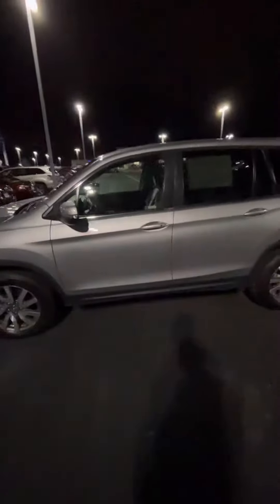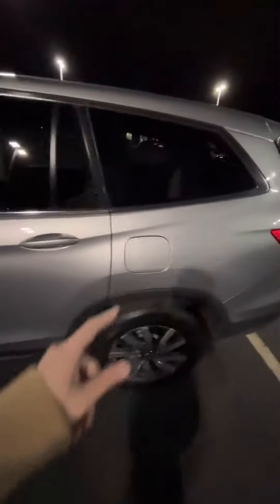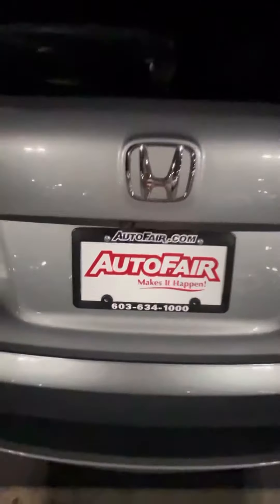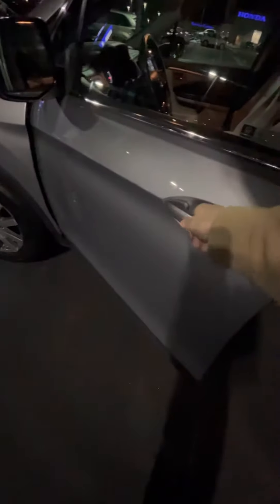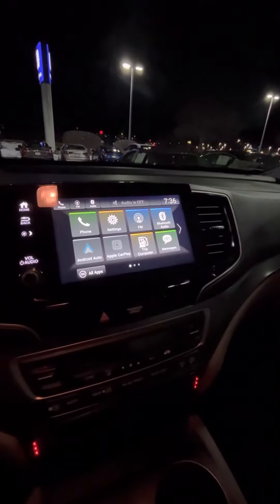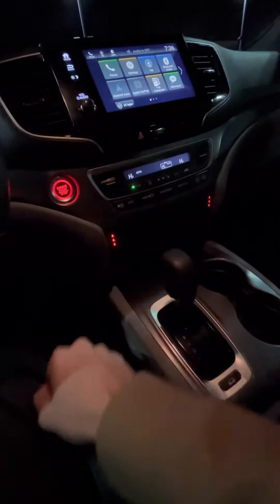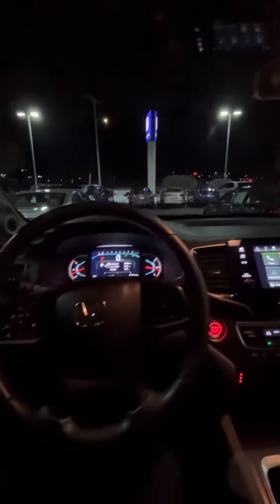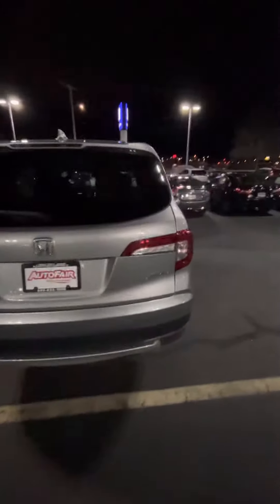Christina - 19’ Pilot EX